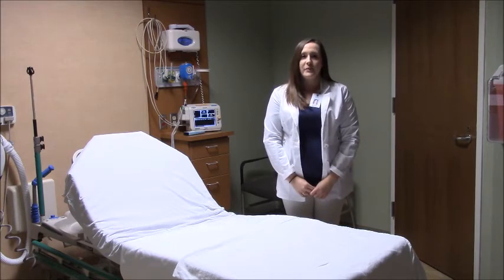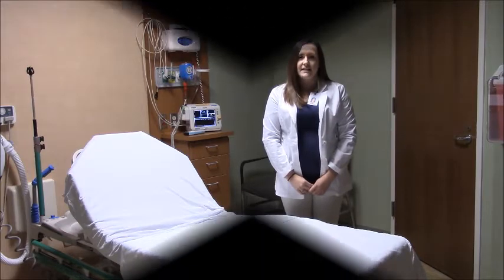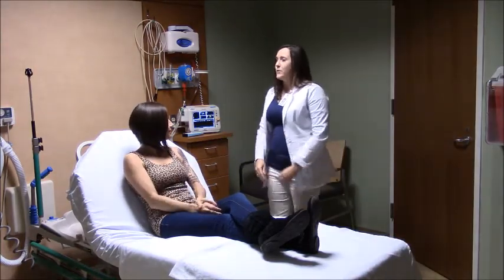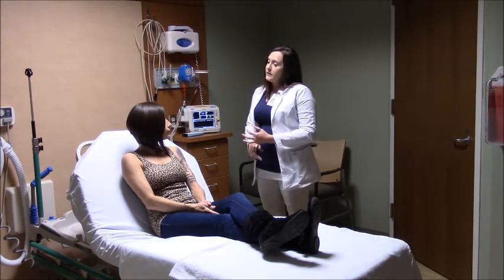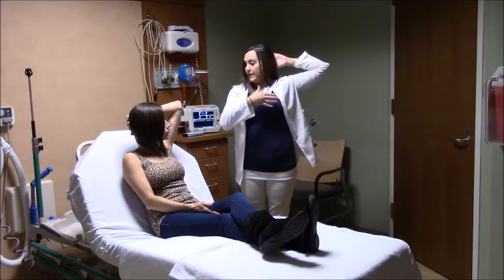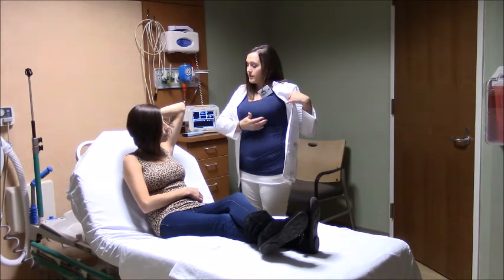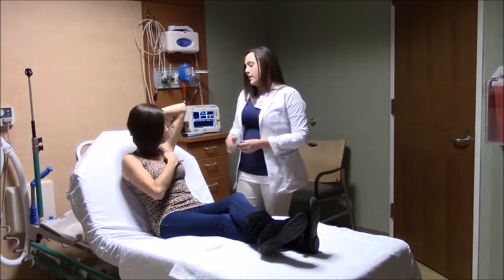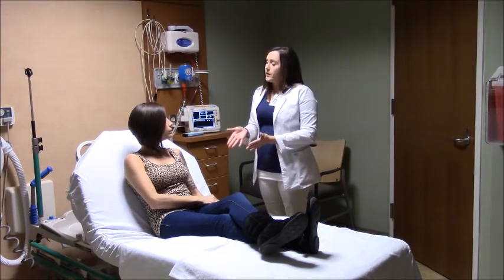C McCray Self Breast Exam PSA project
American College of Obstetricians and Gynecologists. (2017).
     ACOG Practice Bulletin: Breast Cancer Risk Assessment and
Bulletins/Committee-on-Practice-Bulletins
     Gynecology/Public/pb179.pdf?
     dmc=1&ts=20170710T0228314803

American College of Obstetricians and Gynecologists. (2012).
     Publications/Committee-Opinions/Committee-on-Gynecologic-
     Practice/Well-Woman-Visit

Center for Disease Control and Prevention. (2017). What are risk

Geetha, M., Menaka, K., & Padmavathi, P. (2017). Awareness of
     Breast self-examination and risk factors of Breast Cancer
     among Women. Asian Journal of Nursing Education and
     Research, 7(3), 413-416. doi: 10.5958/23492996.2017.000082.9

Jones, R., Wallace, I., Westerberg, A., Hoy, K., Quillin, J., and Danish,
     S. (2015). Getting Youth to Check it Out! ®: A New Approach to
     Teaching Self-screening. American Journal of Health Behavior,
     39(2), 197-203.

Mac Bride, M., Pruthi, S., & Bevers, T. (2012). The Evolution of
     Breast Self‐Examination to Breast Awareness. Breast Journal,
     18(6), 641-643.

Mark, K., Temkin, S., Terplan, M. (2014). Breast Self-Awareness:
     The Evidence Behind theEuphemism. The American College of
     Obstetricians and Gynecologists, 123(4), 734-736.

National Breast Cancer Foundation, Inc. (2016). Breast Self-Exam.

Nichols, M. (2012). The Nurse’s Role in Self-Breast Examination
     Education.  Plastic Surgical Nursing, 32(4), 143-145.

Pearlman, M.D. (2014). Separating the Baby From the Bath Water:
     Breast Self-Awareness andBreast Self-Examination. Obstetrics
     & Gynecology, 123(4), 731-733. Retrieved on

Roth, M. Y., Elmore, J. G., Yi-Frazier, J. P., Reisch, L. M., Oster, N. V.,
     & Miglioretti, D. L. (2011). Self-Detection Remains a Key Method
     of Breast Cancer Detection for U.S. Women. Journal Of
     Women's Health (15409996), 20(8), 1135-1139.
     doi:10.1089/jwh.2010.2493

Tirona, M. (2013). Breast Cancer Screening Update. American
     Family Physician, 87(4), p. 274-278.